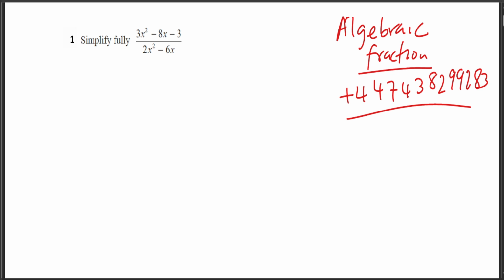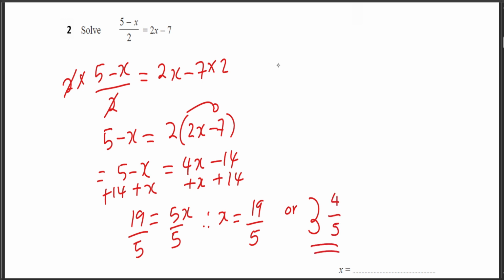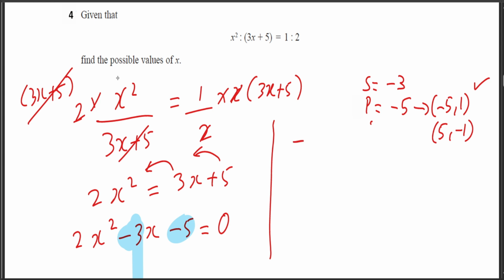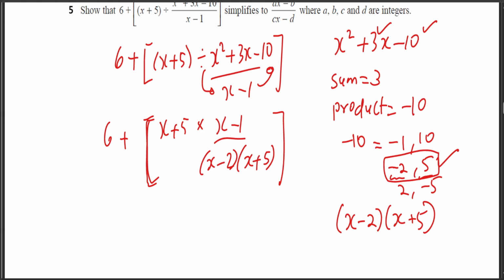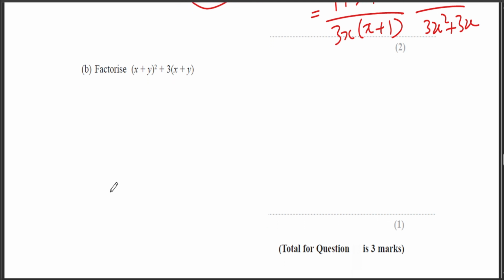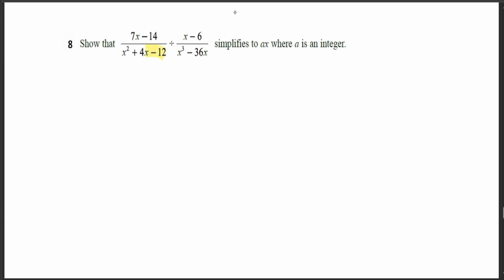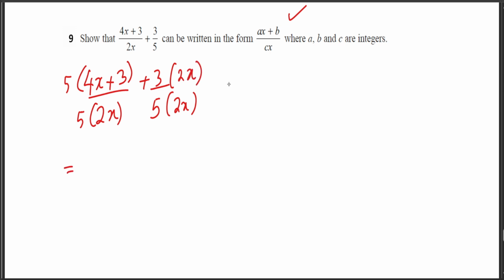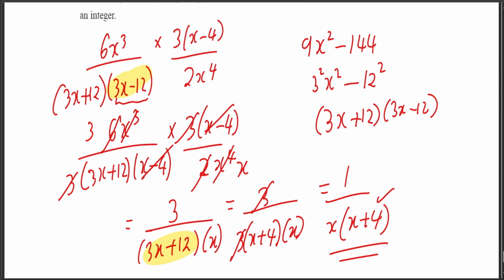GCSE Maths Algebraic Fractions | Edexcel Past Paper Questions 2017-2021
Master GCSE Maths Algebraic Fractions with this focused walkthrough of Edexcel past paper questions (2017–2021). In this video, we break down key exam-style problems step by step, helping you understand simplification, multiplication, division, and solving algebraic fractions with confidence.

Perfect for GCSE Edexcel students preparing for exams, this lesson highlights common mistakes, exam tips, and proven techniques to help you score higher.

🎯 Ideal for:
GCSE Edexcel Maths students (Foundation & Higher)